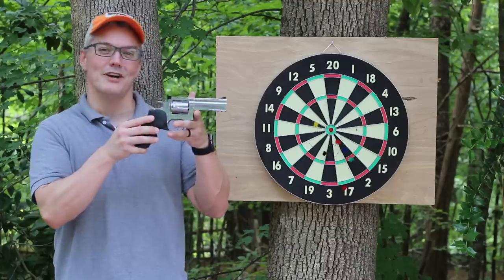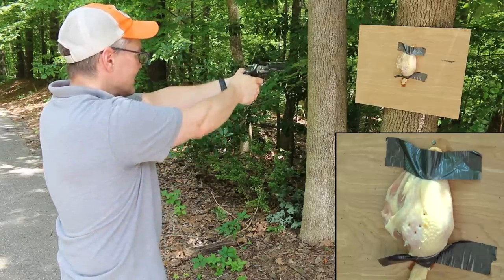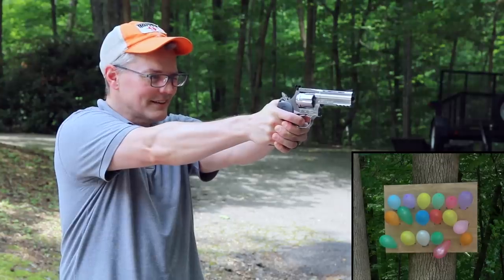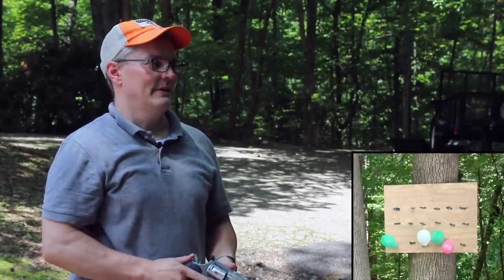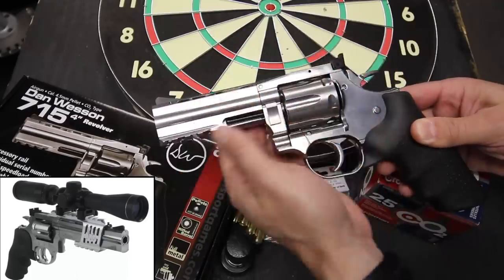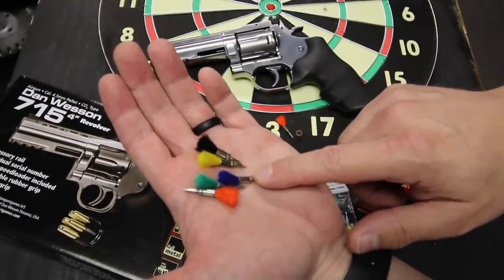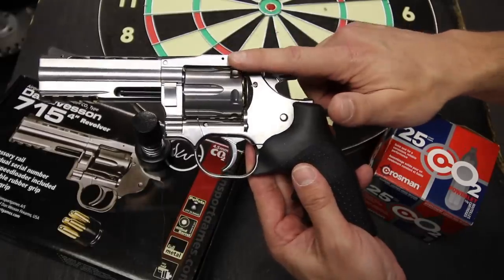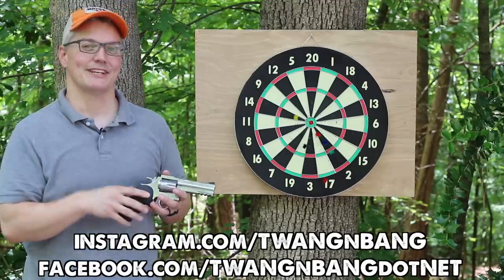357 Magnum dart gun?!?